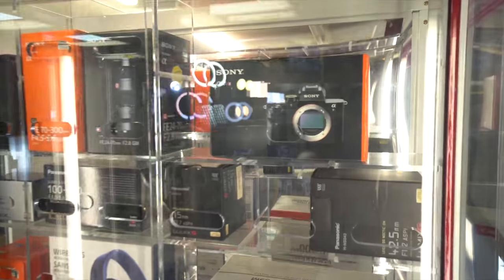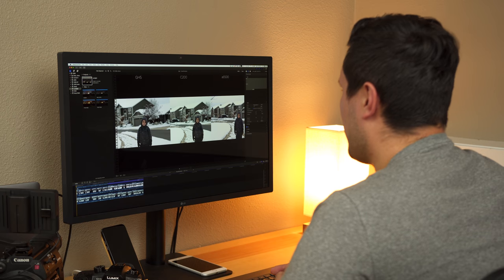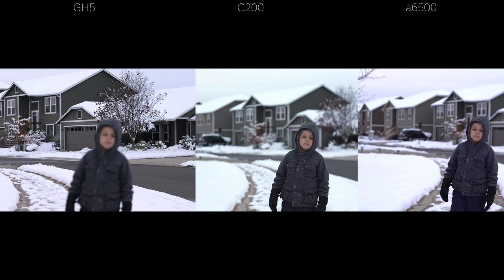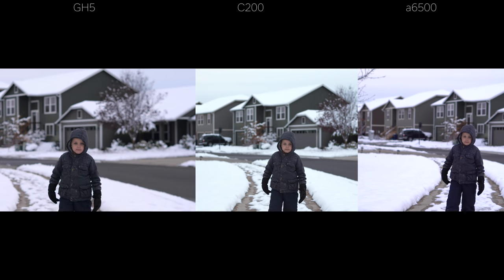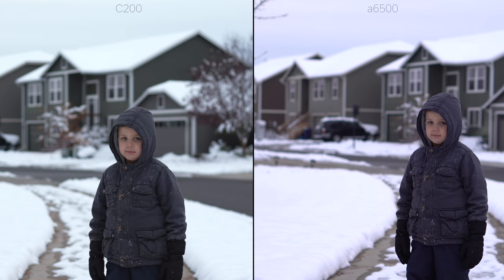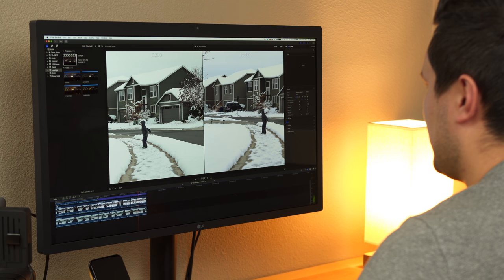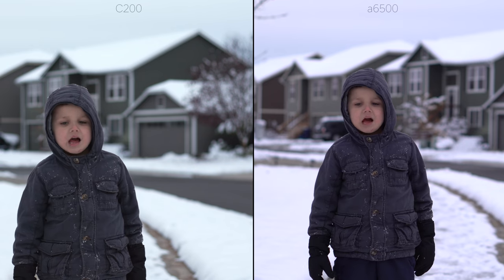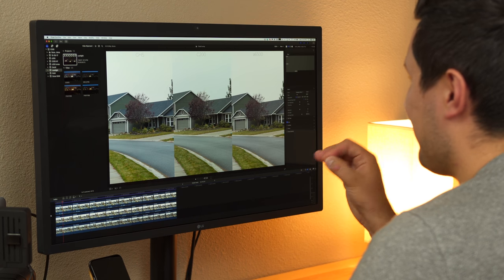C200 vs GH5 vs A6500 - Low Light - Autofocus - & 4K + 120 FPS Detail Comparison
Putting the Canon C200 against the Panasonic GH5 and Sony a6500.

I compare the new Canon C200 with the Panasonic GH5 and Sony a6500. Testing low light performance and also 4K UHD detail as well as 1080P 120P 120 FPS detail and continuous autofocus. Hopefully, I'll get to check out the EVA1 EVA-1 Panasonic and RED raven in the future.